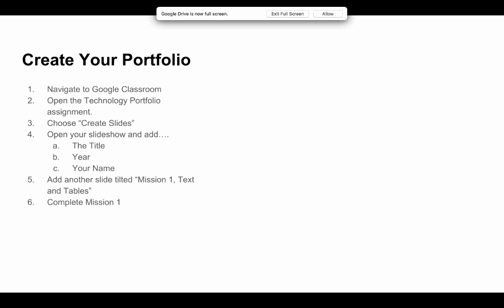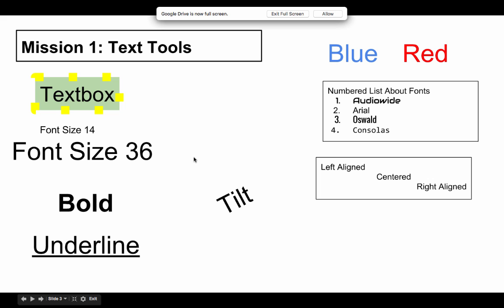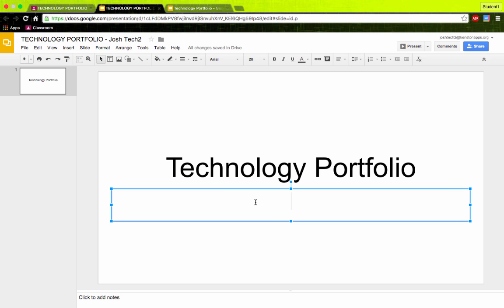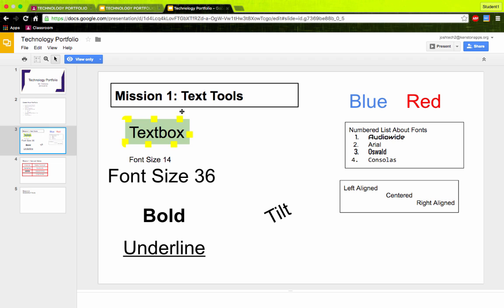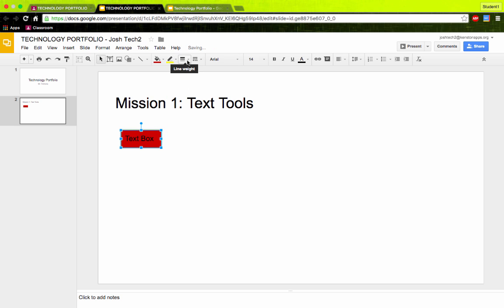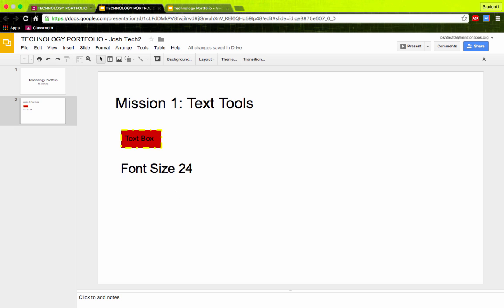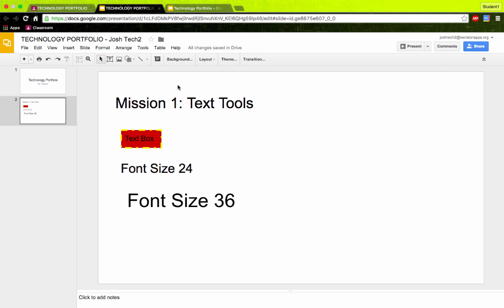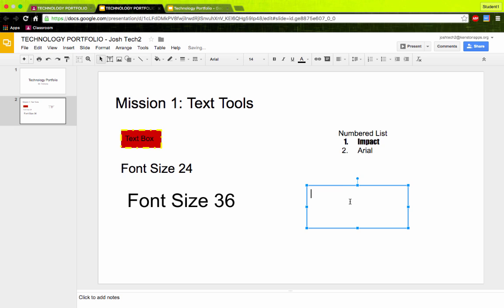Technology Portfolio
3rd Grade Tech Int